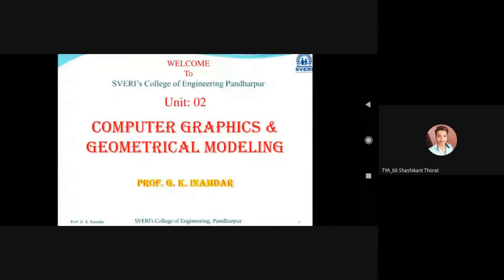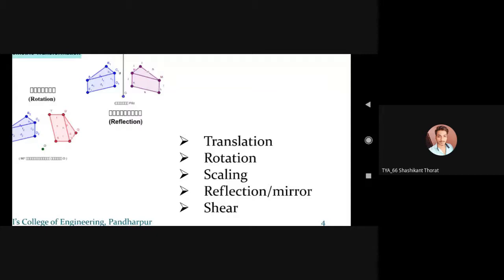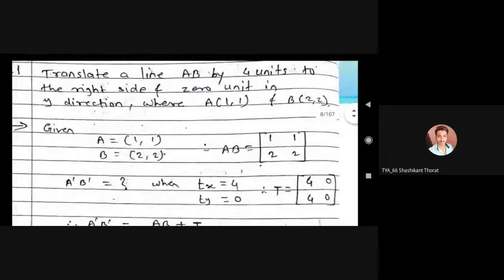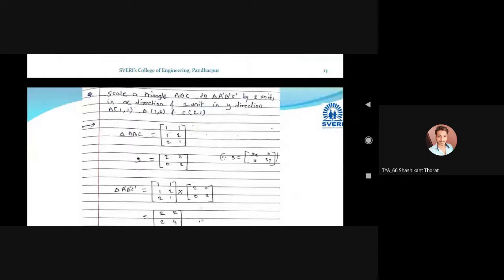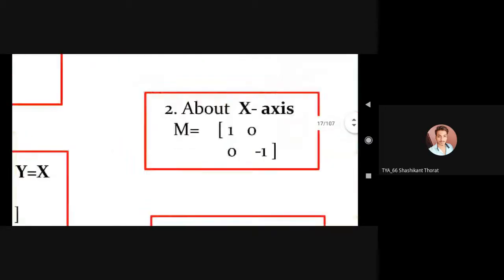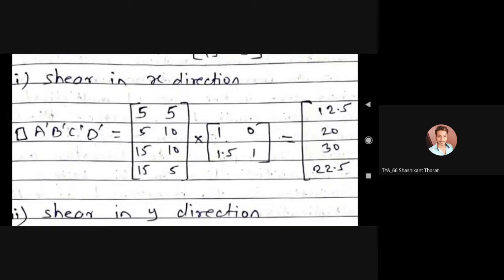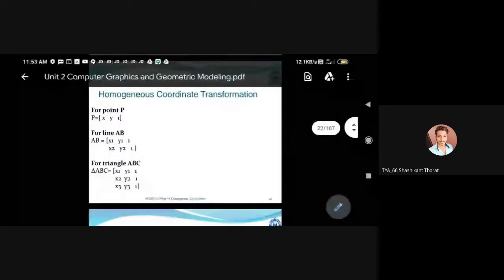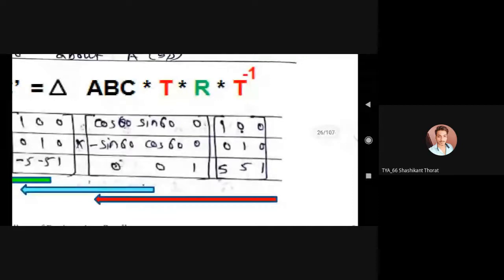CAD CAM CAE Lecture Revision (2020-12-02 at 21:42 GMT-8)